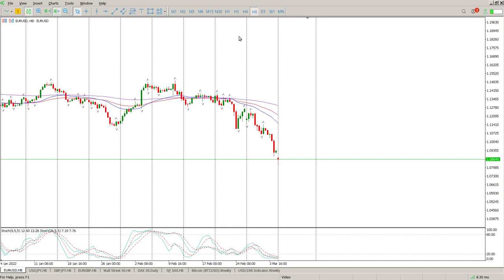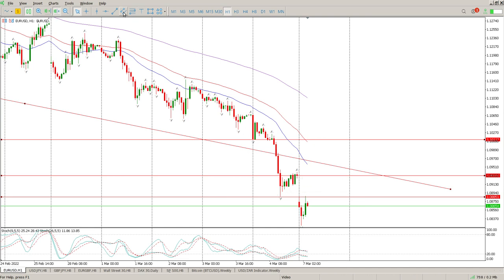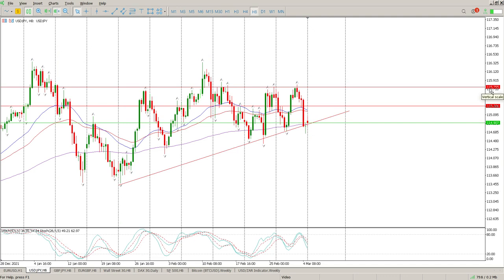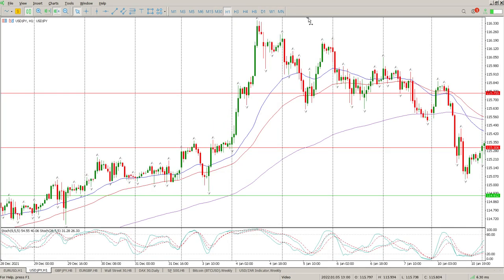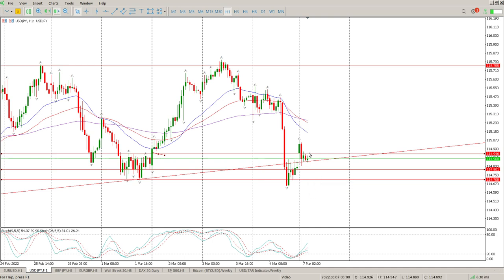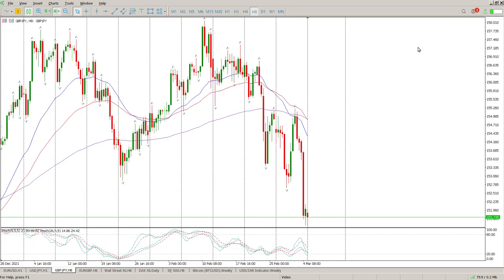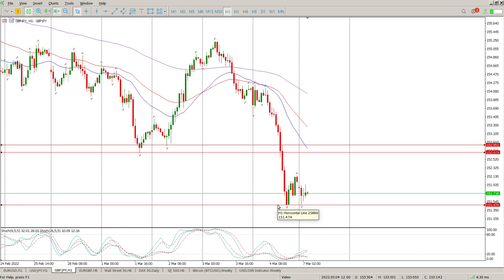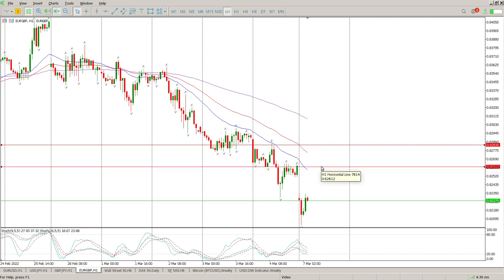EUR/USD Forex Today 7 March 2022 Technical Analysis. Daily market analysis